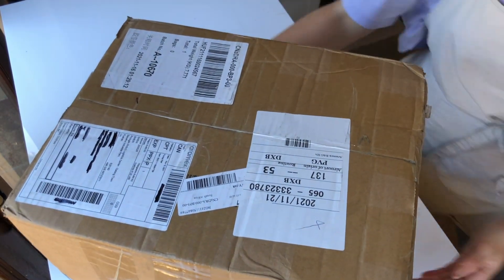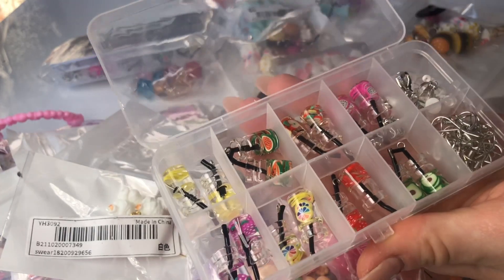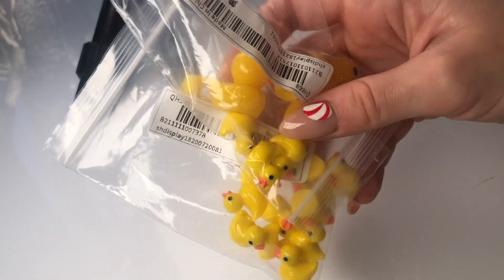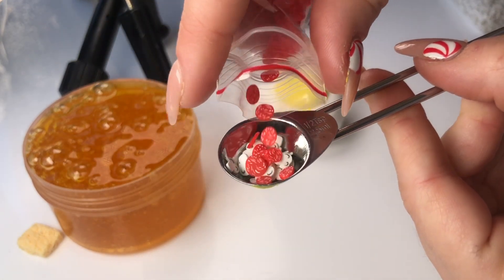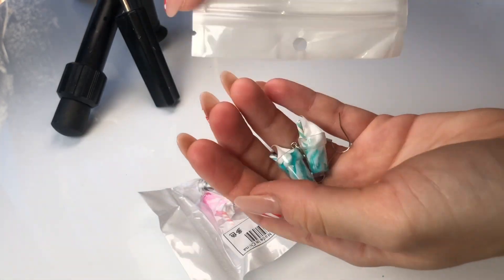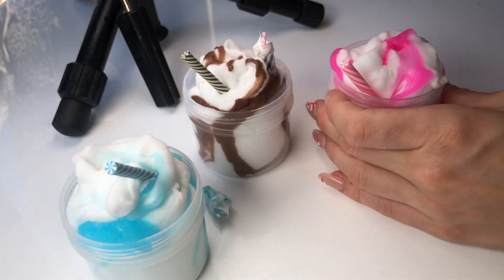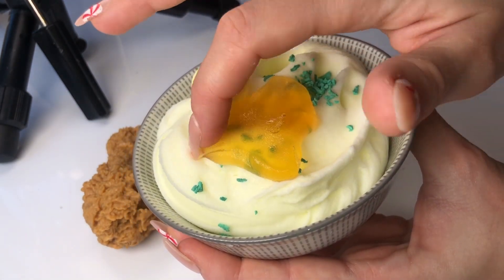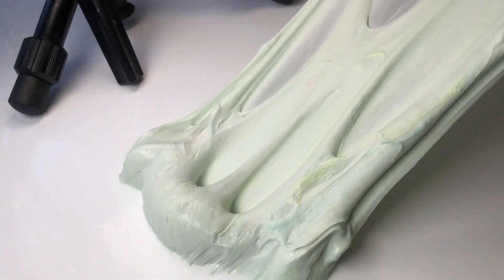TESTING SLIME SUPPLIES FROM SHEIN!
I ordered lots of slime supplies (and other cool things) from SHEIN Which item is your favourite?? I placed my order on 13 November, and my order was delivered via Aramex on 2 December.

Want more videos? Find us on the following social platforms for even MORE content and exclusive behind-the-scenes glimpses: